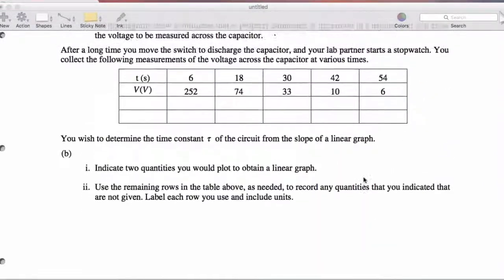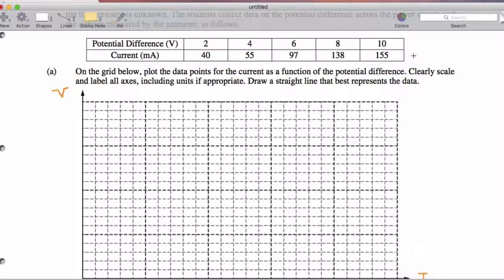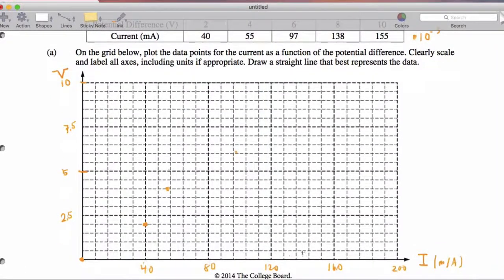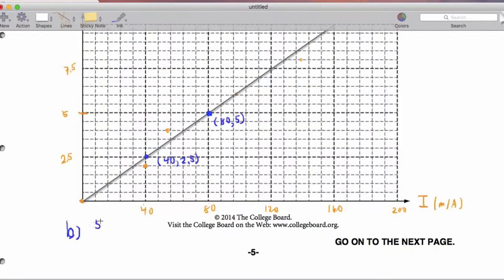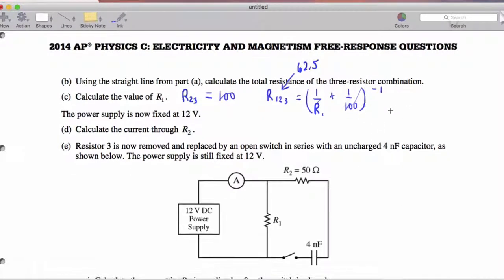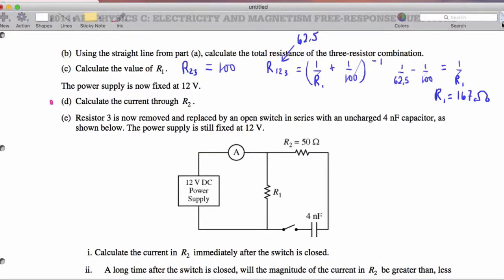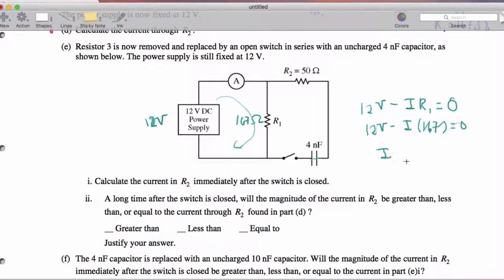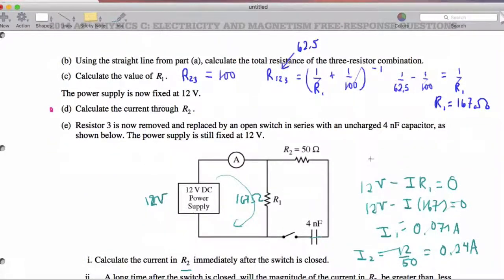Test Bank 5